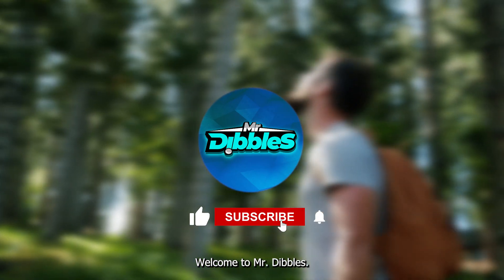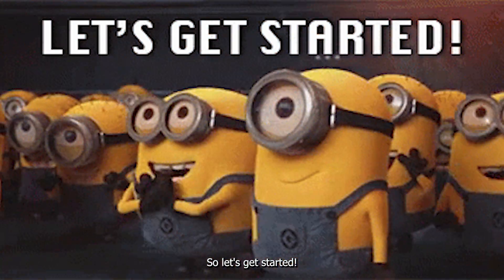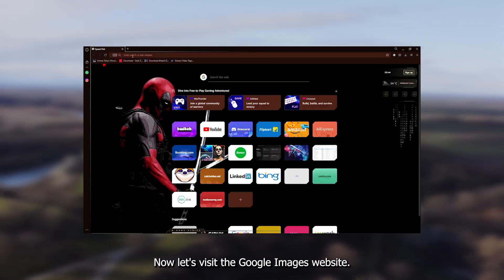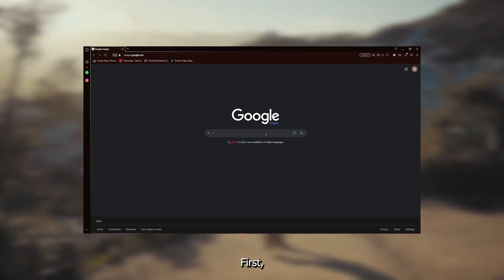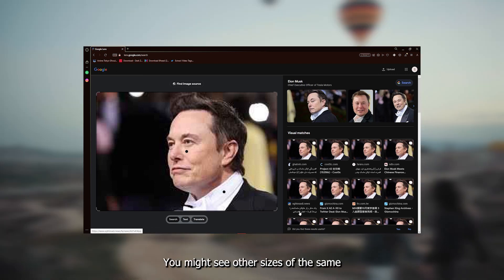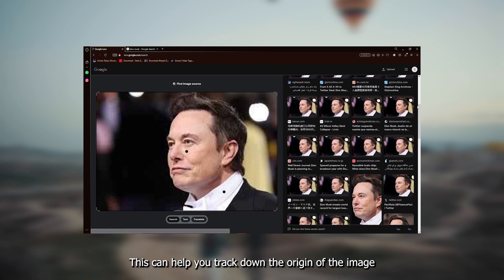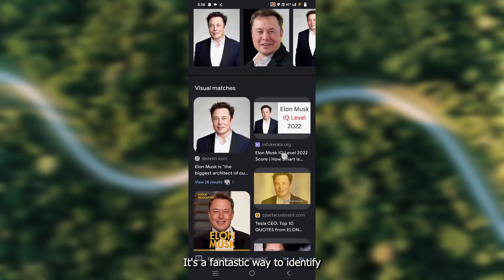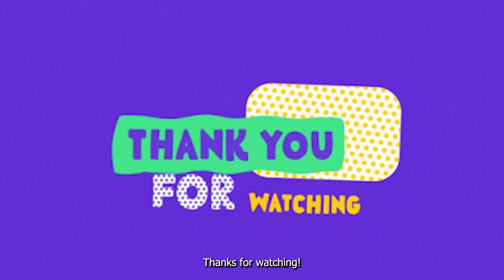How to Search a Person by Image on Google | Find Anyone with a Picture!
📢 Break free from social media addiction with "The 40 Day Social Media Fast" – a captivating and transformative journey that surprises even skeptics, offering practical tips to reconnect with what truly matters in life.

Welcome to our YouTube video on how to search a person by image on Google! If you've ever come across a photo of someone intriguing and wanted to know more about them, this tutorial is for you. With our step-by-step guide, you'll learn the powerful method to find anyone using just a picture. 🔍👤

In this video, we'll walk you through the exact process of reverse image searching on Google, which can help you uncover a person's identity, discover their social media profiles, and even find relevant websites or articles about them. It's like being a digital detective from the comfort of your home!

Key Steps Covered:
1. Introduction to reverse image search and its applications.
2. How to perform a reverse image search using Google Images.
3. Tips to get accurate results and filter through the information.

Start searching like a pro and find out more about people by their images today. 🕵️‍♂️🔎

Remember, knowledge is power, but always use these techniques responsibly and ethically. Let's get started on this fascinating journey of discovering people through images! 🚀🌟

Mr. Dibbles
🎥 Videos about everything and anything that can help you and make you happier!
🎨 Written, voiced, and produced by Mr. Dibbles.

Rest assured, we only recommend products and services that we genuinely believe in. Your support through these links helps sustain our channel and allows us to keep creating valuable content. Thank you for your understanding and support!

-Mr. Dibbles